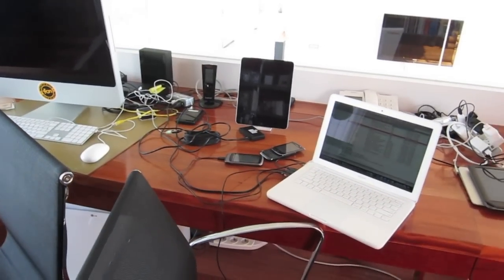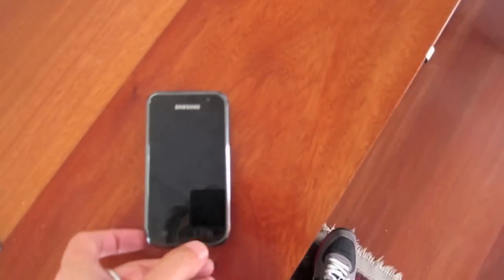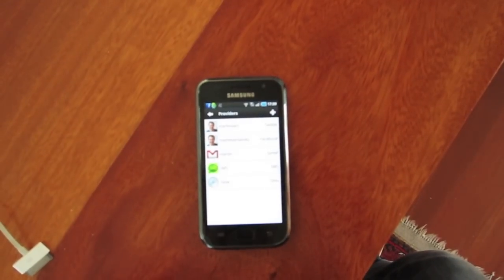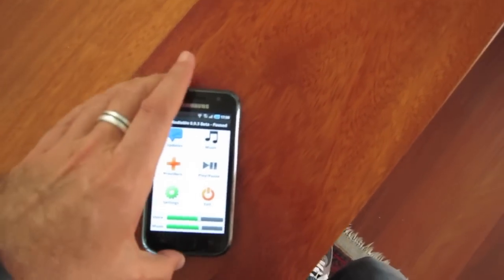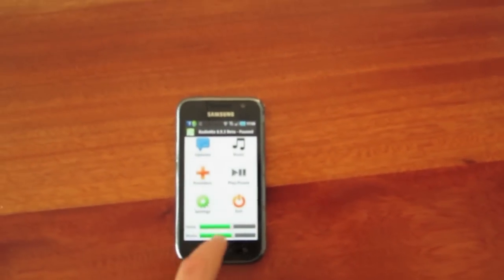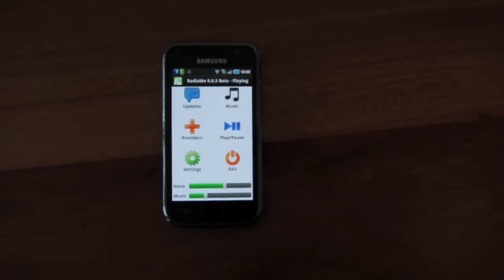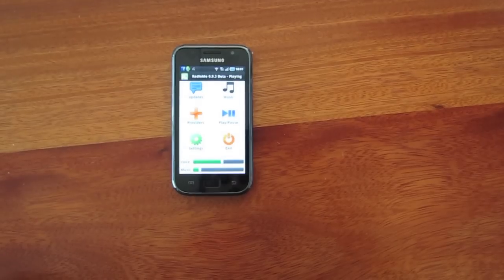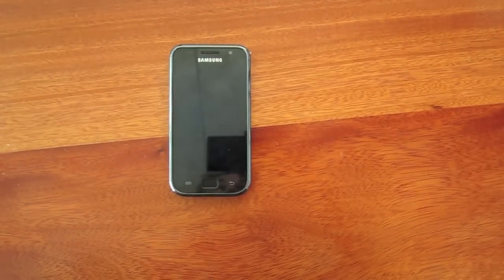RadioMe the radio that blends your social media with music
and soon the Android marketplace. iPhone version in one month.